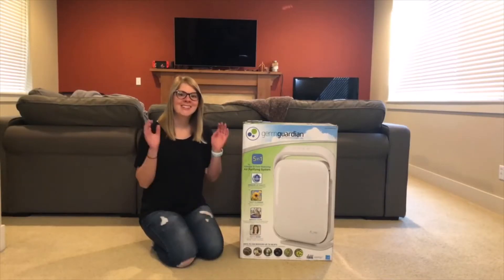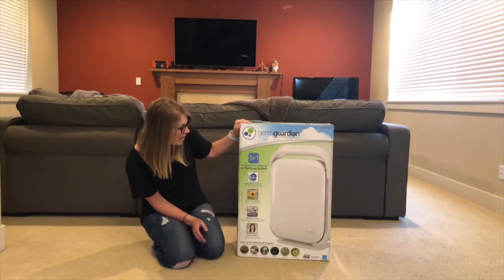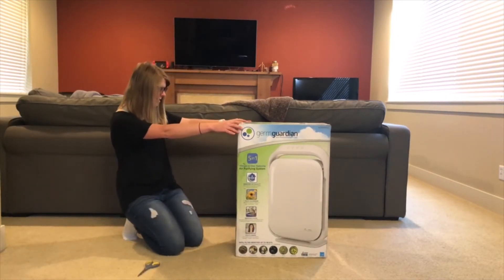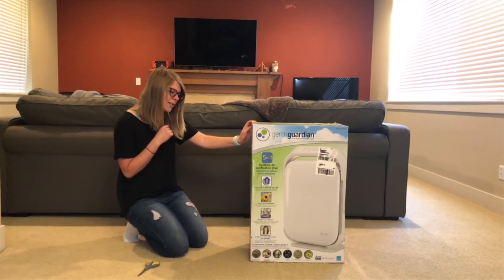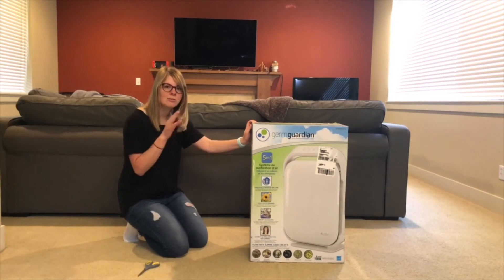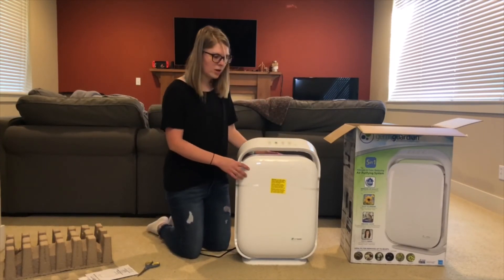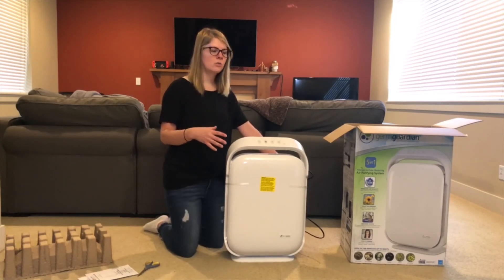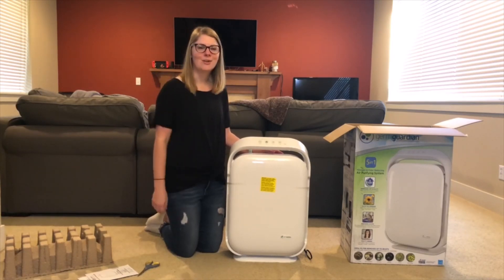GermGuardian Air Purifier - Unboxing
Streamer ABELI and her husband got a new GermGuardian Air Purifier for their house. Come see what it looks like in this unboxing video.